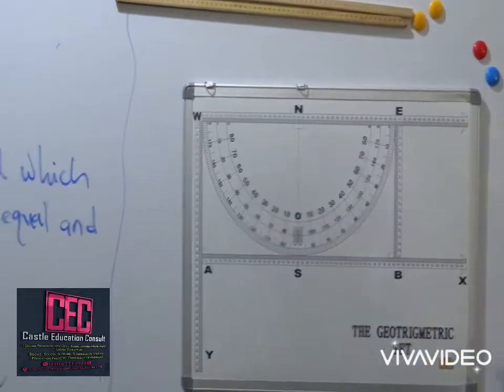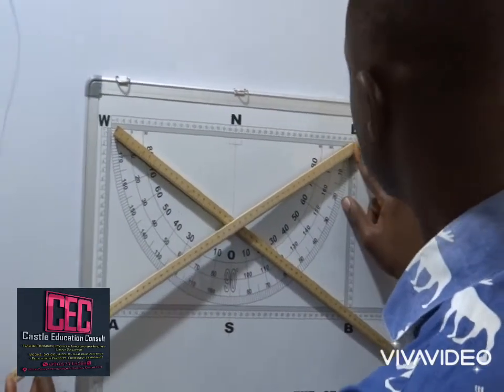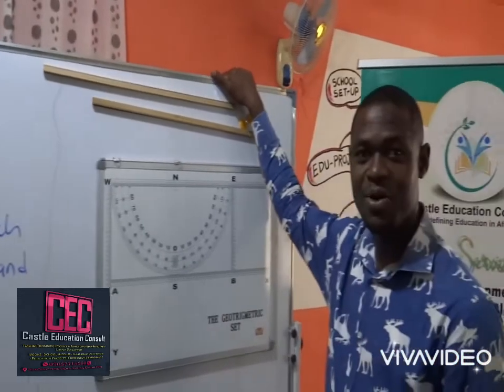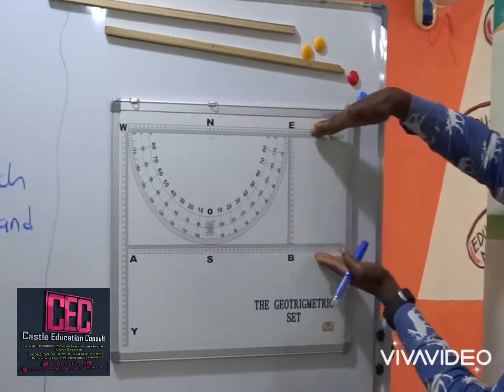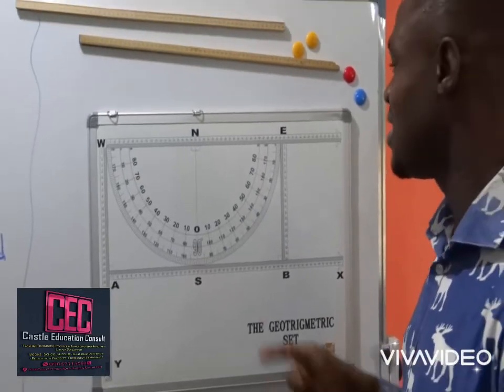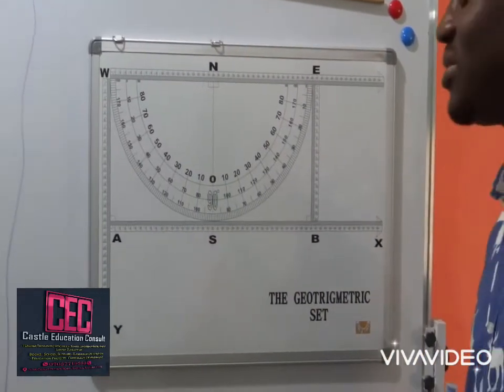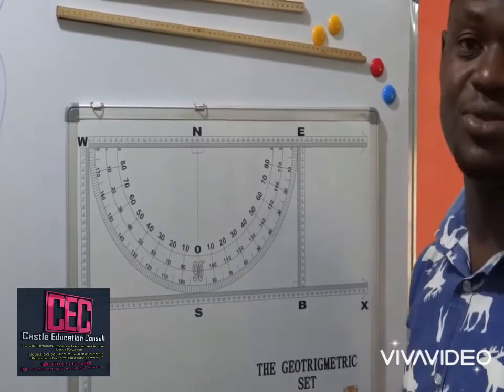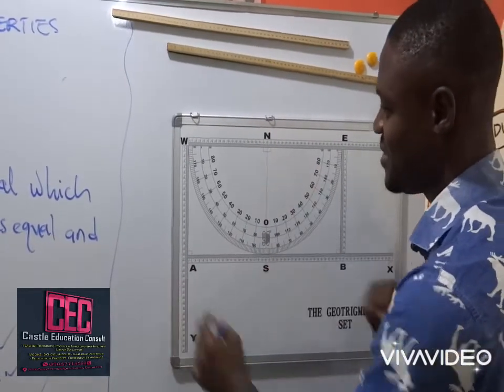Verification of the Properties of Square Pt 2.